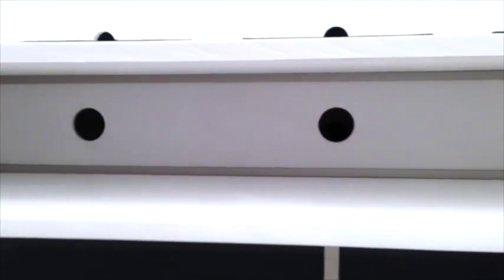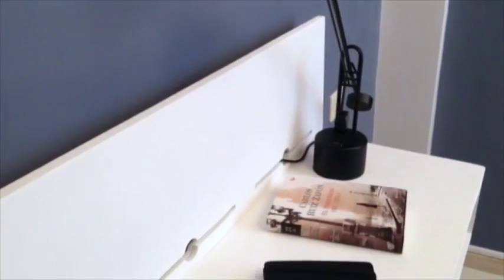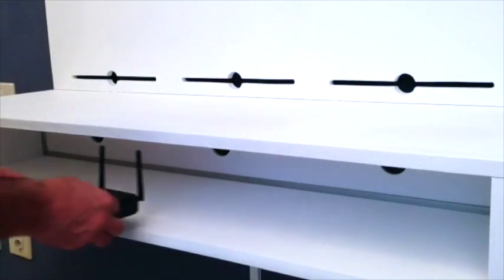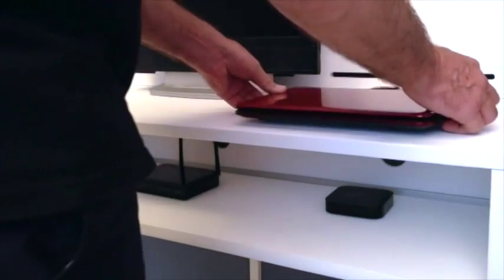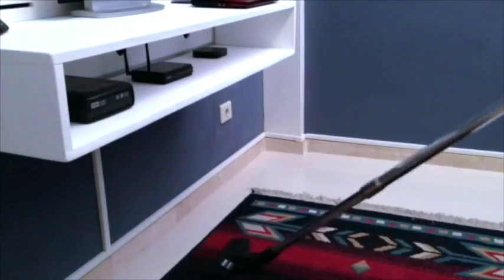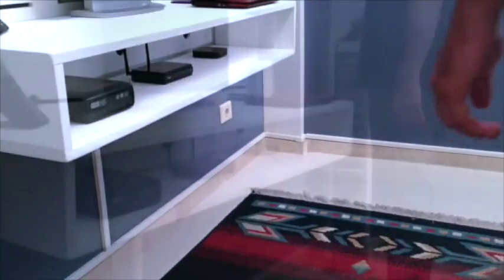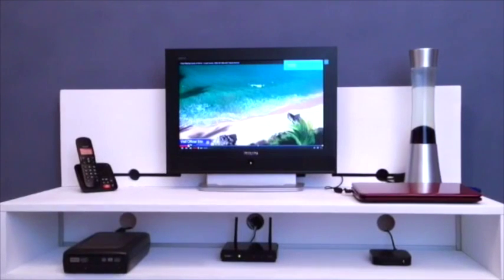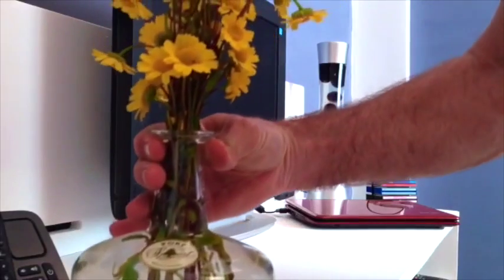NiuShelf: cable management solution